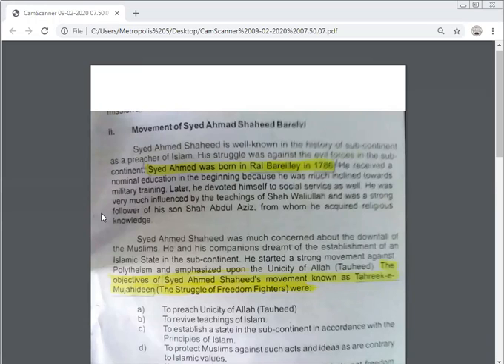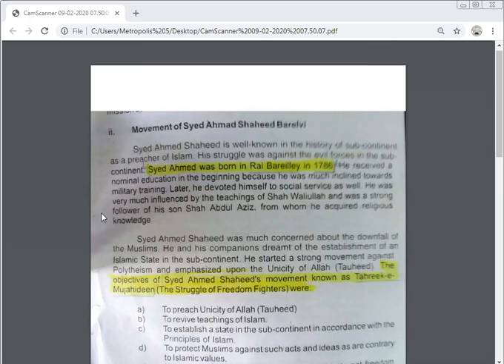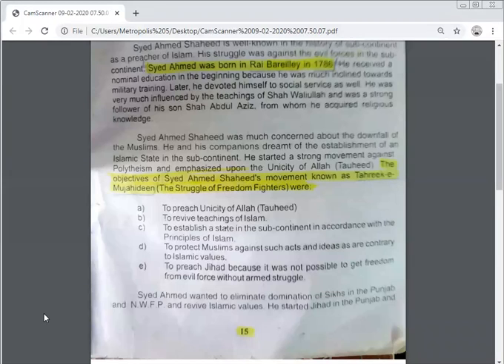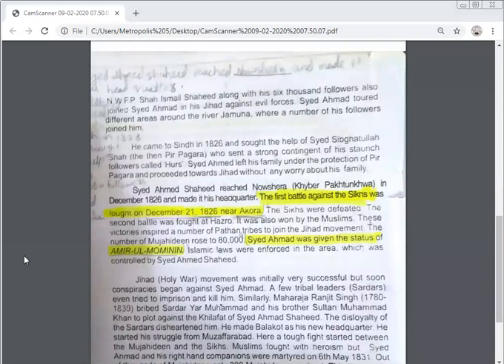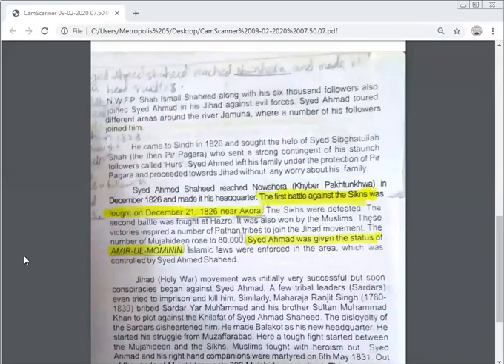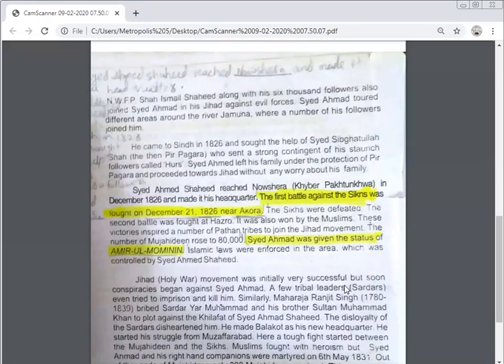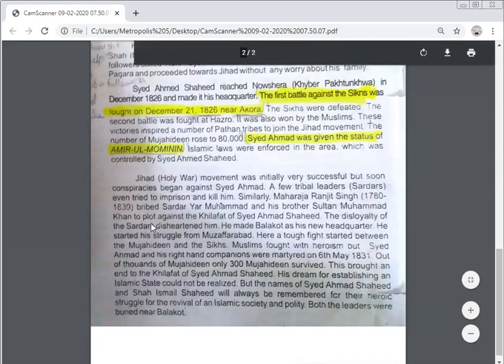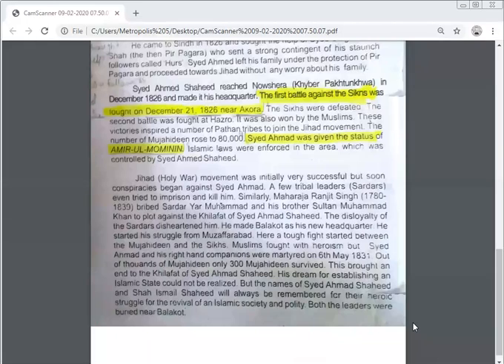Class 8 P.st Lecture 1